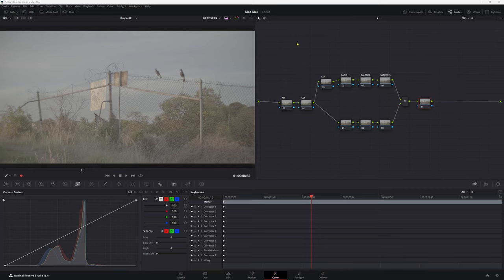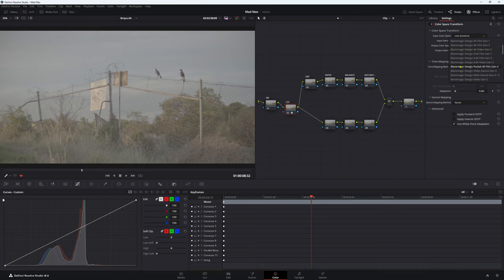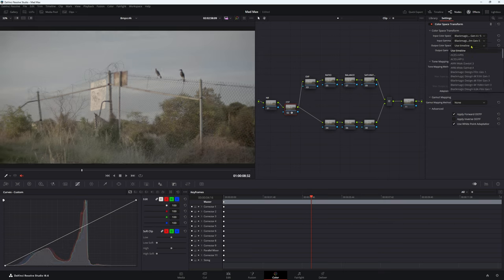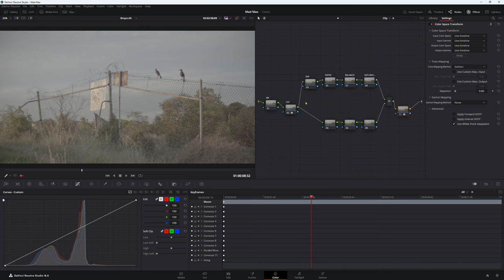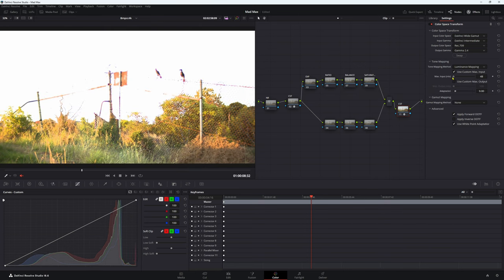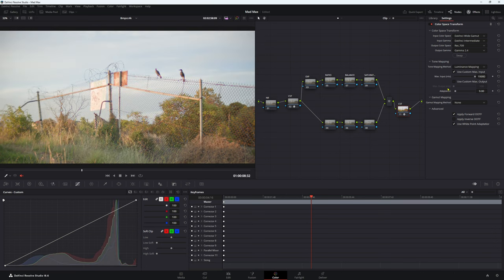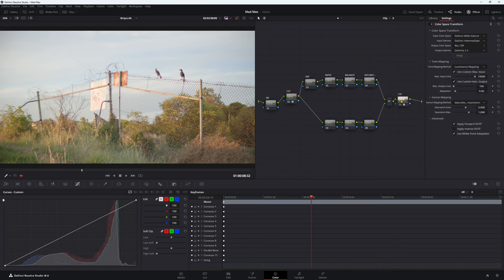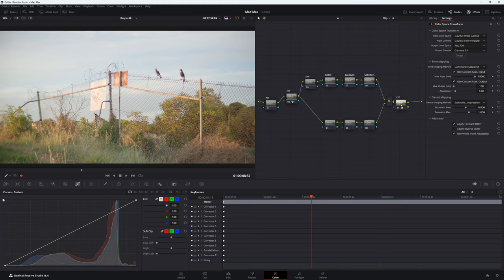Blackmagic Pocket Cinema Camera 4k Colour Management In Davinci Resolve 19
Colour Management Monday - Black Magic Pocket Cinema Camera 4k for Davinci Resolve - BMPCC 4K

Each Monday's we'll be looking at different colour management for different camera's

Today we're looking at the Blackmagic pocket cinema camera 4k.

The middle brother of the pocket family

Whatever camera you're using, cheap or expensive, it's important to have some solid colour management.

let me know what camera you would like to see.

0:00 - Introduction to color management
0:24 - How to color management for the Blackmagic pocket 4k

You can go to my colour grading website and download free 4k footage